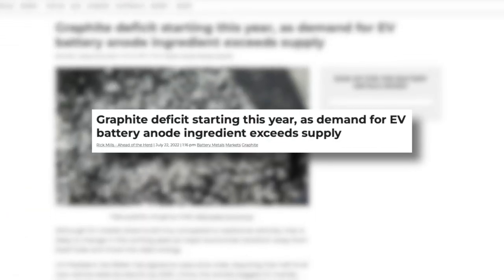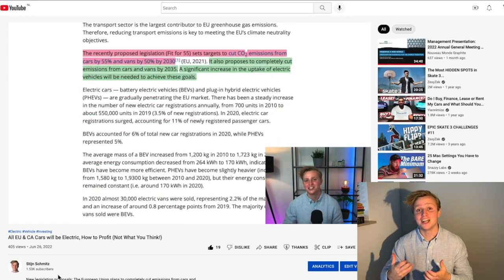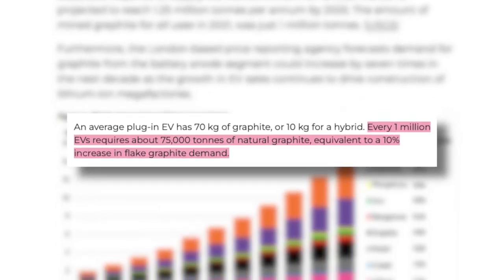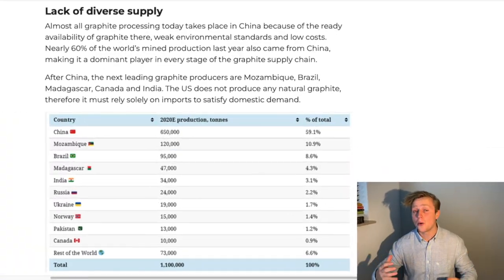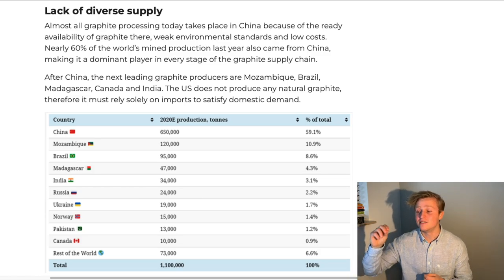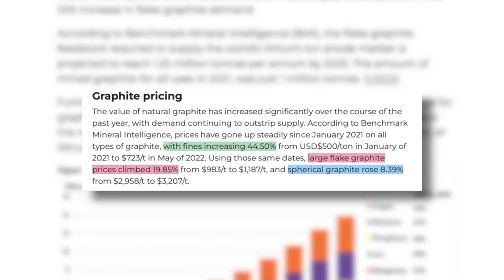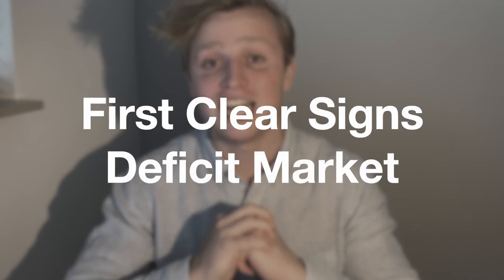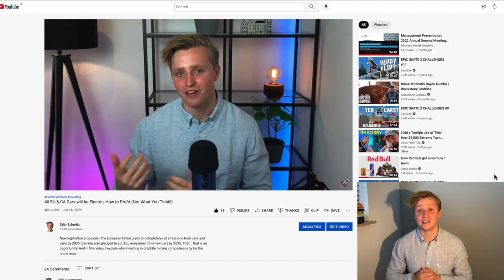Graphite Enters Deficit Market in 2022 From Electric Vehicle Demand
Here it is ladies and gentleman, the Graphite Deficit Market starts this year, as demand for EV battery anode ingredients exceeds supply for the first time. I don’t know about you, but I have been anxiously waiting for this time to finally come for at least two years already... let me explain why this is such a big thing, and how you can profit from this EV revolution.

00:00 – The Graphite Deficit Market
01:14 – Demand Overflow
02:22 – A Frightening Supply Issue
03:44 – The First Clear Signs
05:09 – Betting the Farm